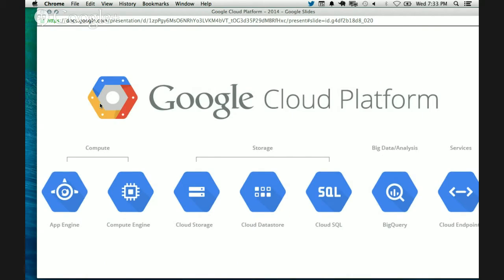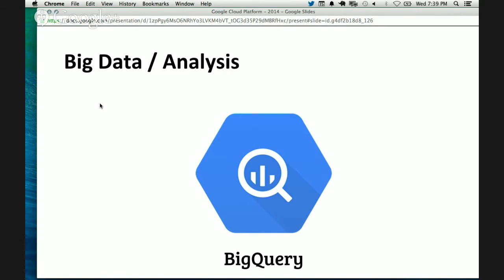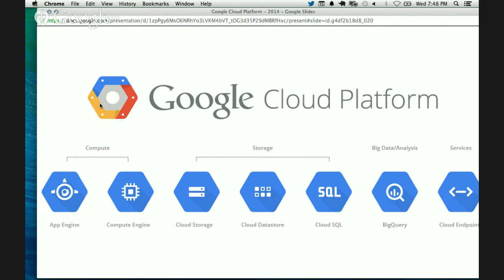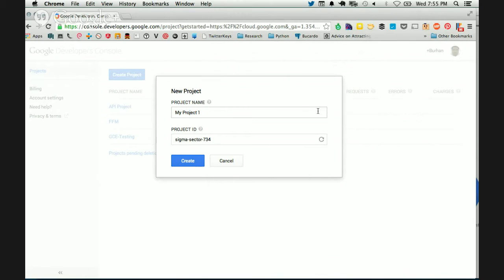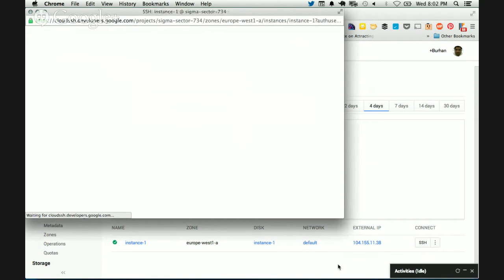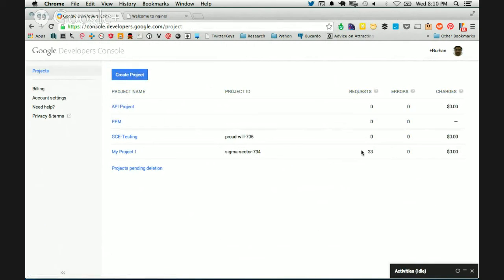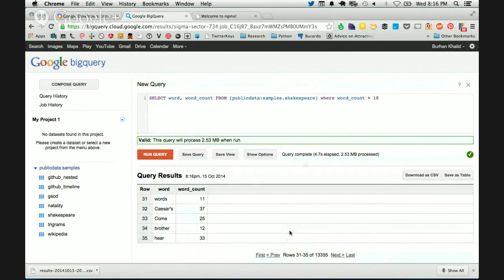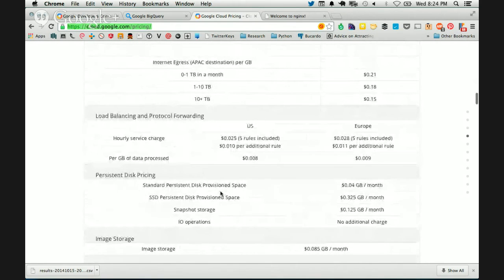Google Compute Cloud - Burhan Khalid - GDG Kuwait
Talk about Google Compute Cloud by Burhan Khalid from GDG Kuwait